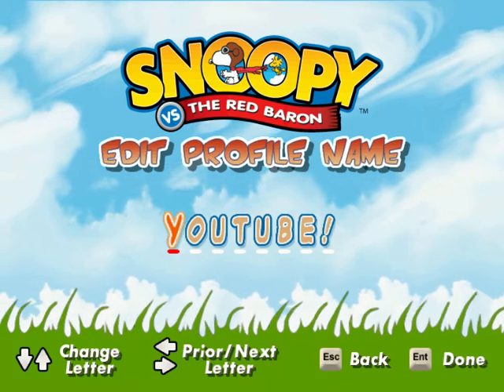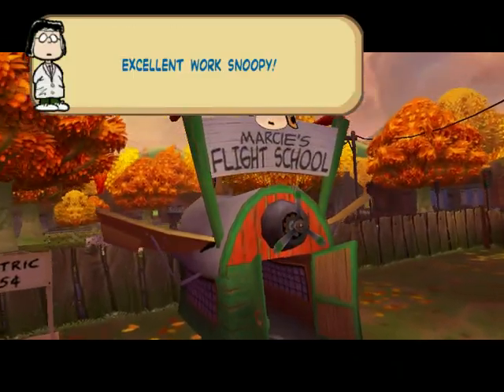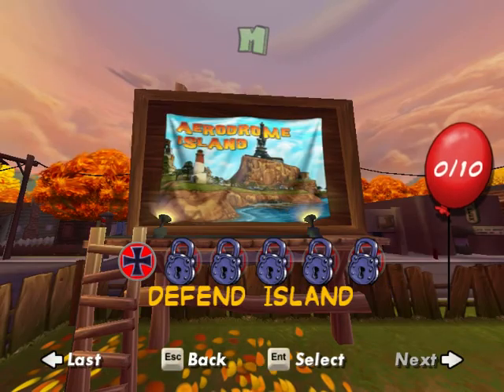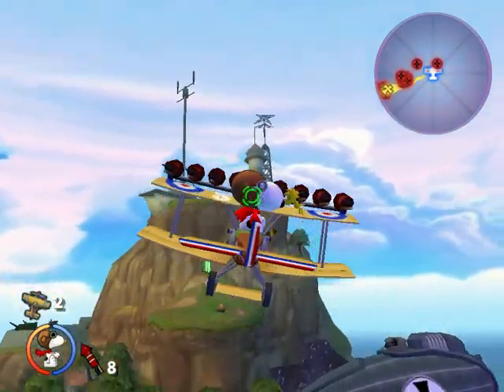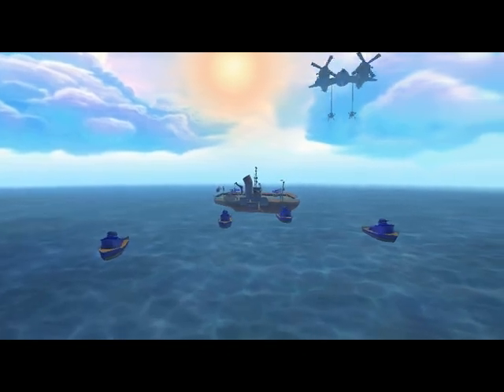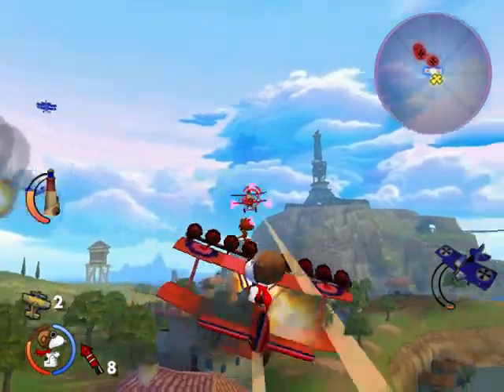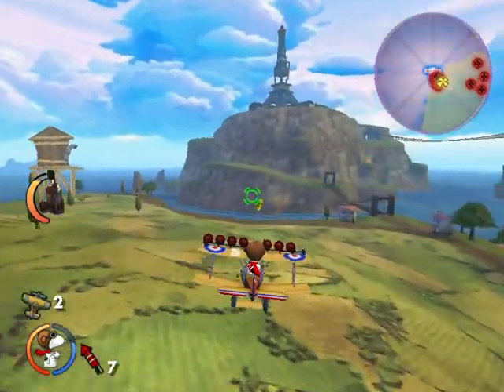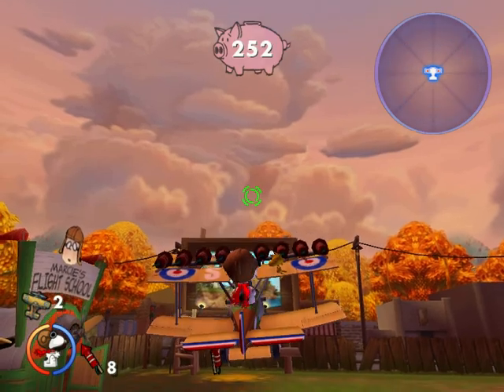The Sole Survivor of the Great Crash of '14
This is the only video from my Snoopy Vs. The Red Baron Series to not go down with my computer crash back in 2014. This is a one off episode... but I could try to redo the series if I got some support.